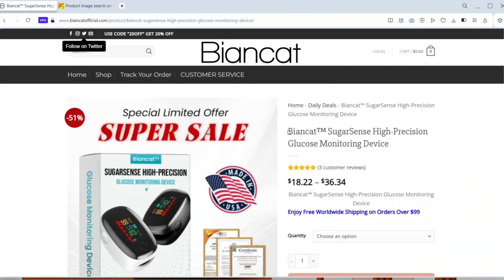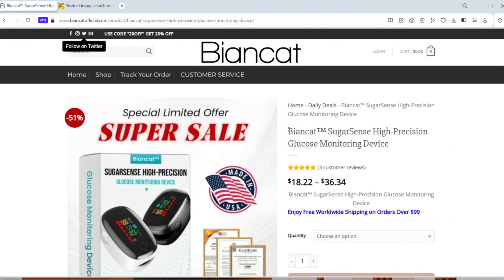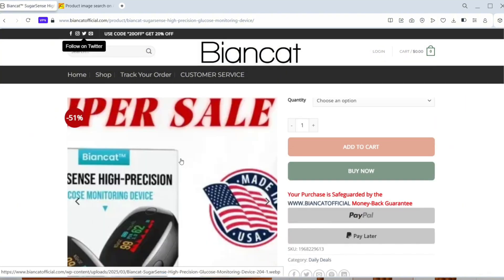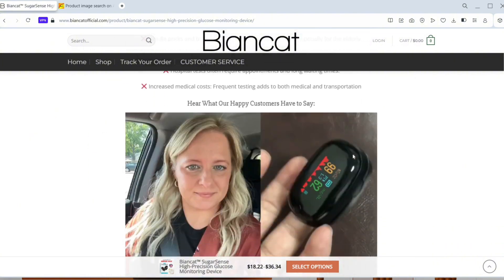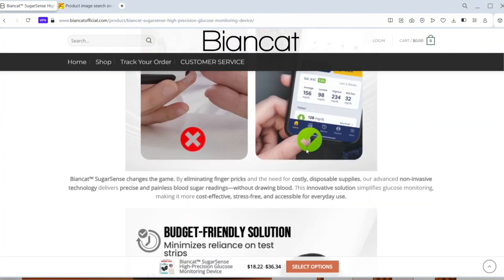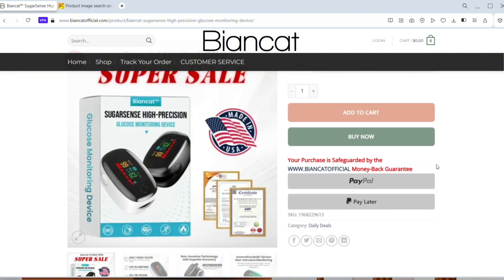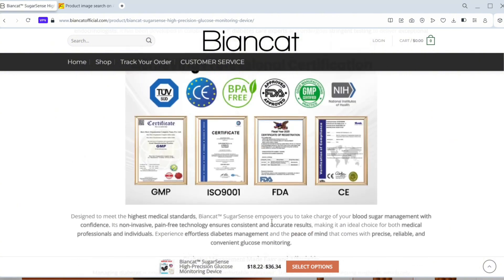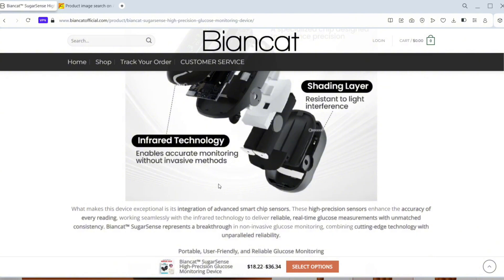Biancat Glucose Monitor Review || Legit Or Scam Device?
Today, we’re taking a closer look at the Biancat Glucose Monitor, also called the Biancat SugarSense. It’s promoted as a revolutionary blood sugar tracker that’s completely non-invasive—no finger pricks, no test strips, and no mess. According to the company, it offers “medical-grade accuracy” and makes blood sugar monitoring easy, painless, and affordable for everyone. But does it actually live up to all this hype, or are we looking at another too-good-to-be-true product?

✅✅ Biancat claims its device uses cutting-edge non-invasive technology to deliver “99.9% accurate” results.

✅✅ They also say the monitor has been tested and approved by leading health experts. But when we looked into it, we couldn’t find any credible studies, clinical trials, or named endorsements.